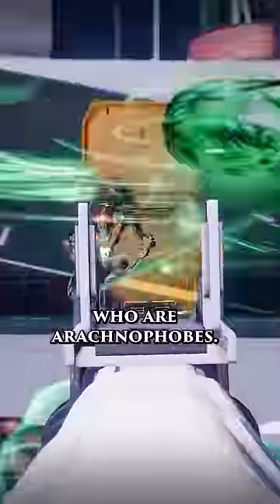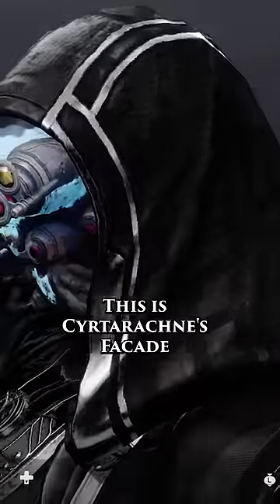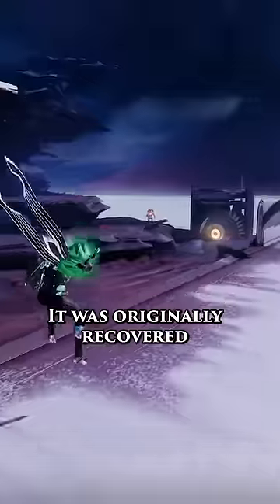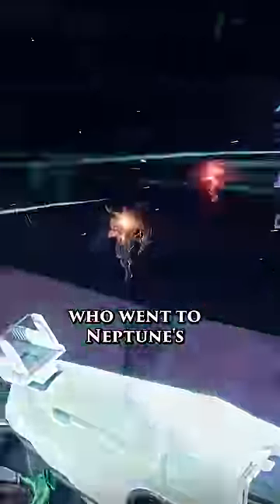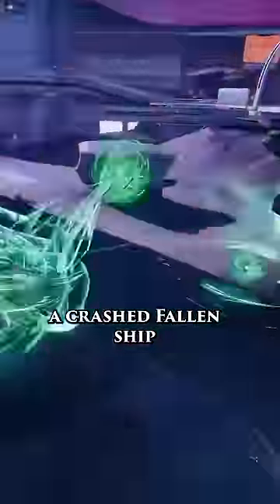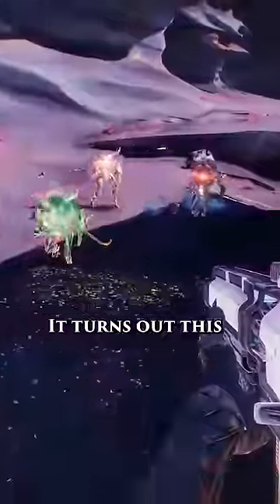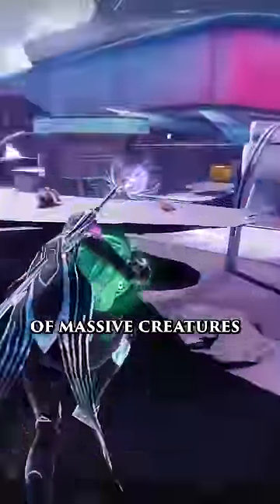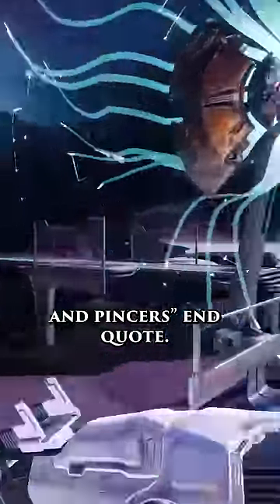There are Giant Alien Spiders on Triton & Neomuna's covering it up!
Cyrtarachne's Facade is an exotic in Destiny that tells us about how the Neomuni discovered a species of giant alien spiders on Neptune's Moon of Triton. The evidence of their existence was found in a Neomuna dumpster, implying that the Neomuni were potentially trying to cover it up. A part of the evidence was the Exotic Helmet, Cyrtarachne's Facade. This helmet was painted in camouflage to mimic the giant fauna that was discovered.